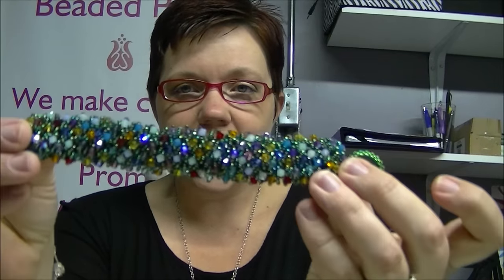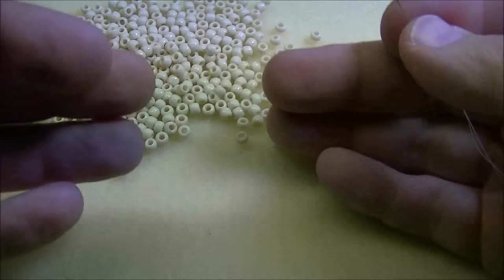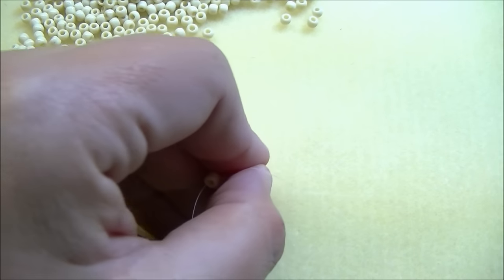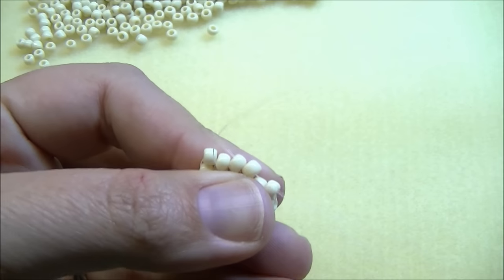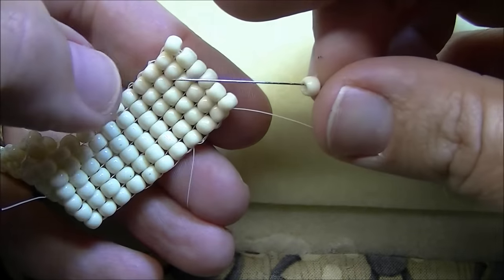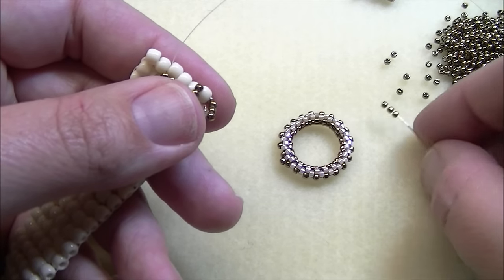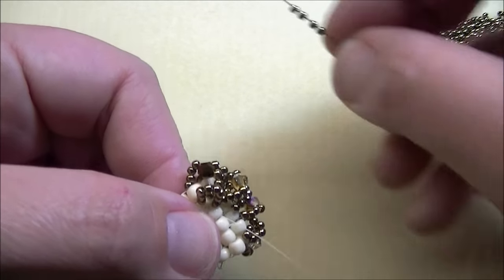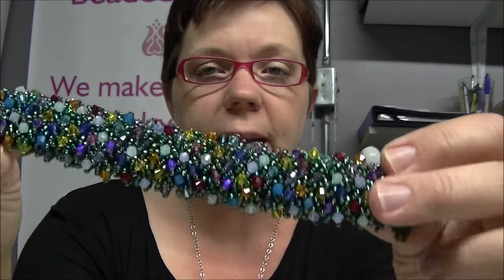Magic Carpet Bracelet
Kelly from Off the Beaded Path, in Forest City, North Carolina shows you how make a beautiful bracelet.   We have materials used to make this, along with kits and the written pattern on our

Materials Needed:

*22 Grams - 6/0 Seed Beads
*22 Grams - 11/0 Seed Beads
*160 - 4mm Bicones
*Clasp of your choice
*15 yards - 8lb Fire Line
*Size 10 or 12 Beading Needle